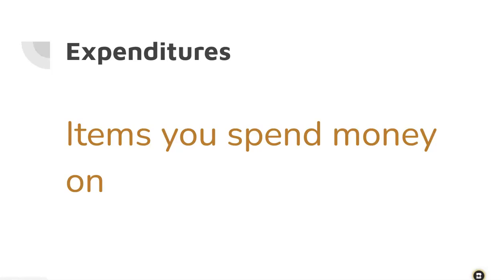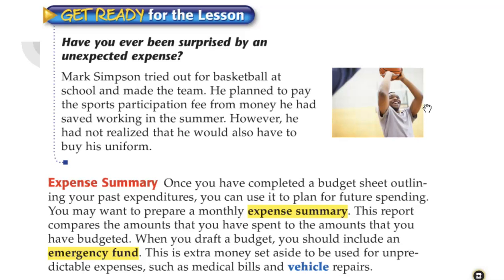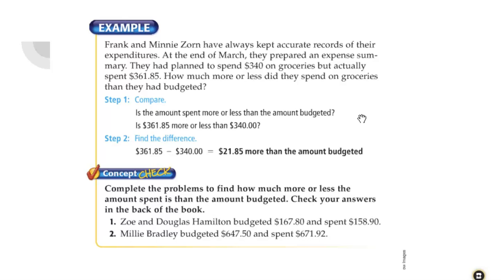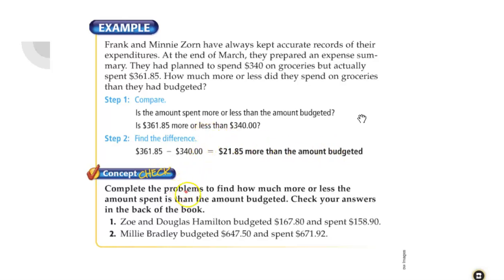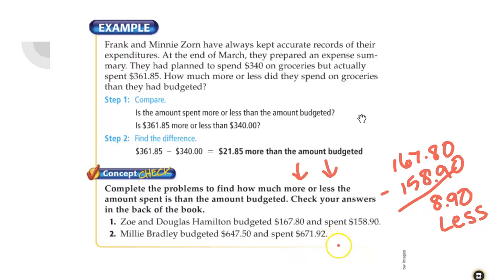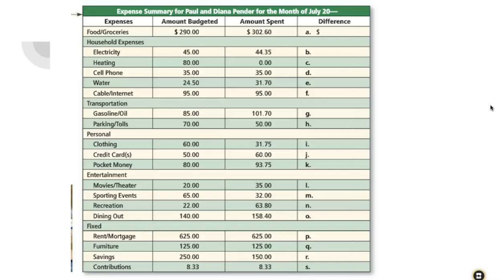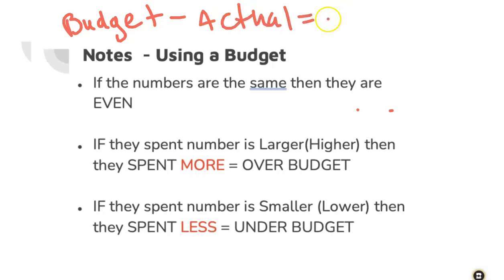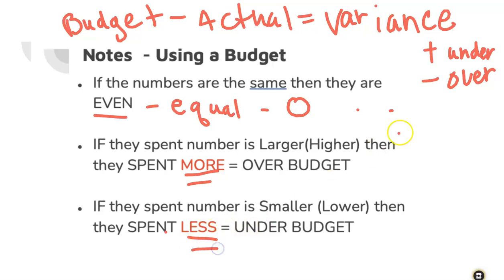3.3 Compare the amount Budgeted